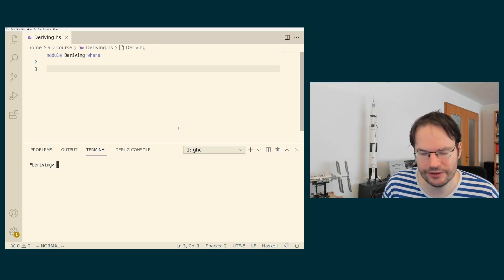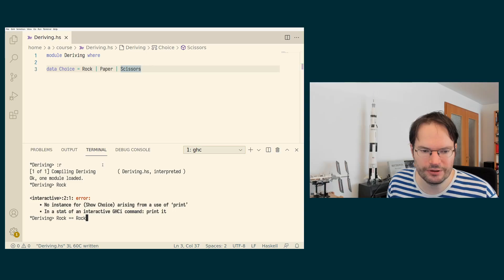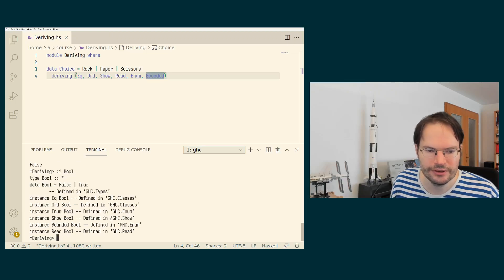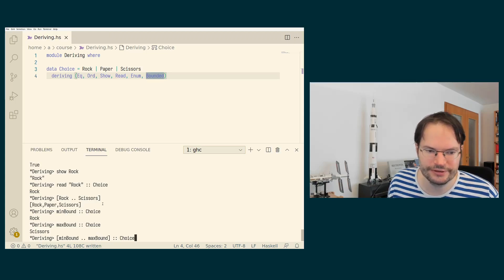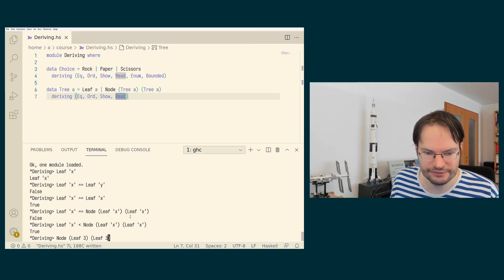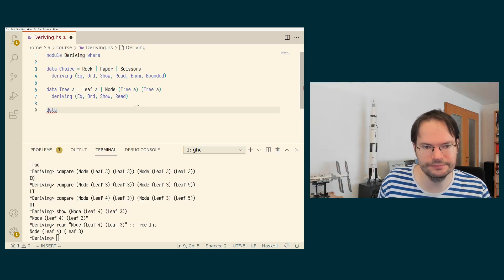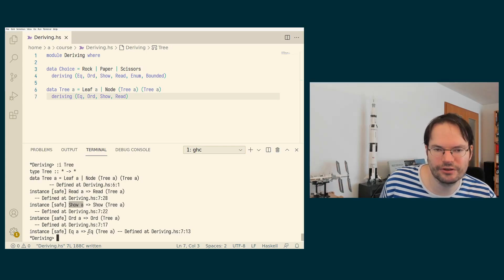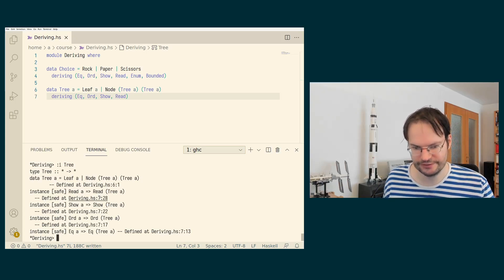04-07 Deriving Type Classes (Introduction to Haskell)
We explain how instances for all the classes discussed so far can be automatically derived by GHC as long as the datatypes we try this on satisfy certain restrictions.